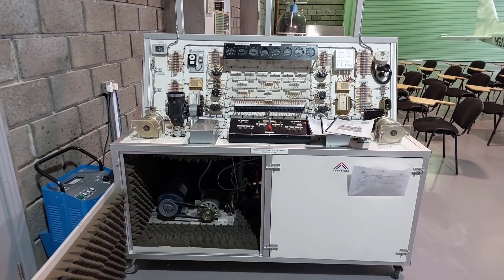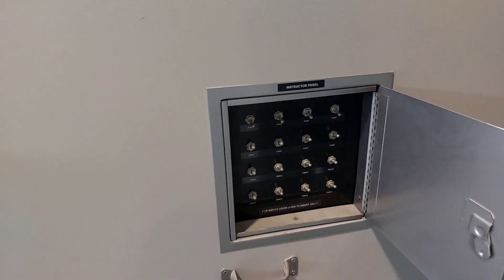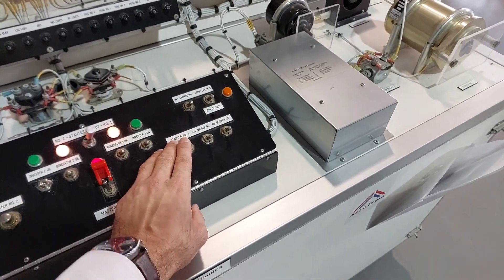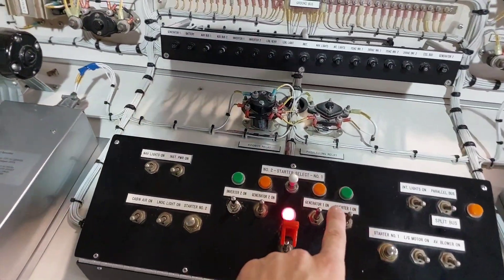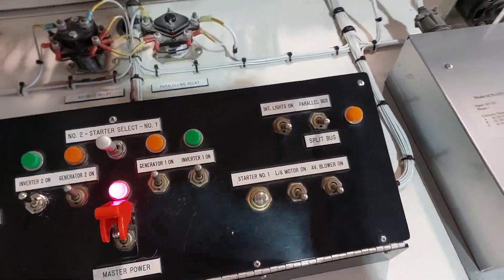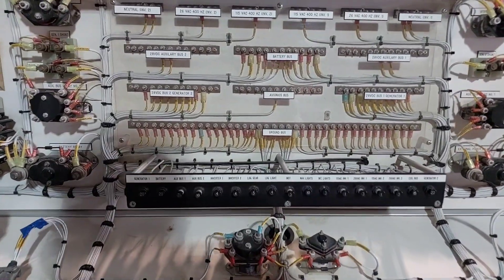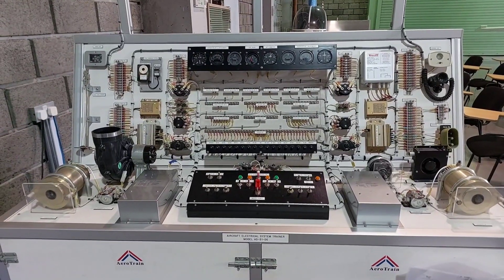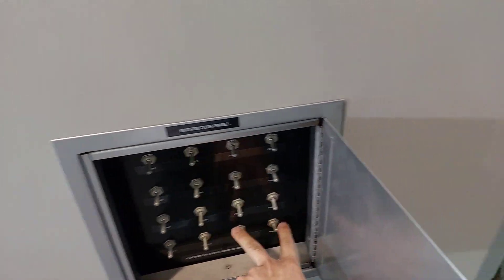Aircraft Electrical System Trainer Model AS-51- Aero train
The aircraft electrical system trainer is an ideal resource to teach about an aircraft multiengine electrical system. By using this trainer, students not only learn the functionality of each component, but they also develop logical and systematic approach to perform troubleshooting tasks. The system is laid out to depict a typical aircraft electrical system, and contains standard aircraft components and wiring. Model AS-51 is a complete functional simulation of a dual-engine 28V DC electrical system of a typical turbine aircraft.

Model AS-51 trainer has been designed to teach the students both parallel generator bus configuration (like DC-10, Boeing 727, etc.) and split bus configuration (like Boeing 757, Boeing 767, MD-80, Airbus A320, etc.). Instructor can switch the main bus configuration simply by flicking a switch. This unique feature is not available from any other manufacturer.